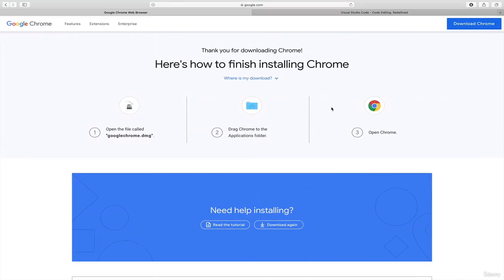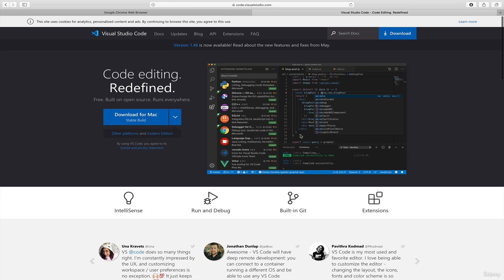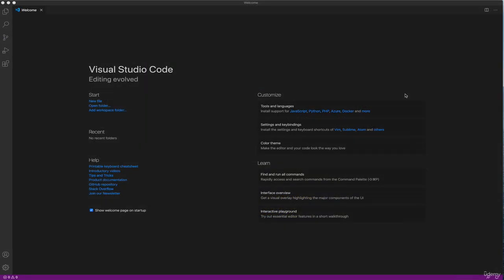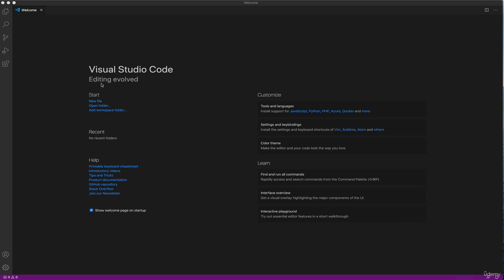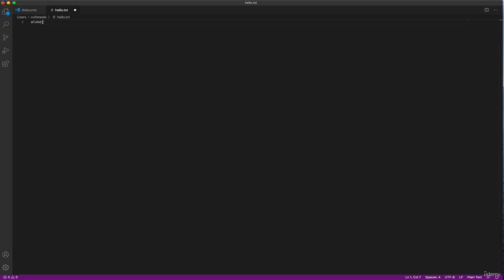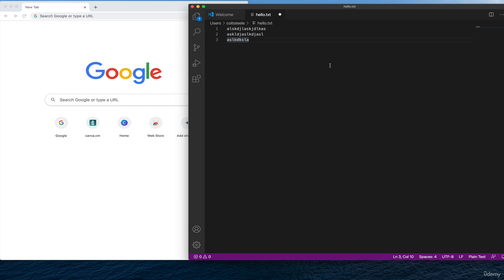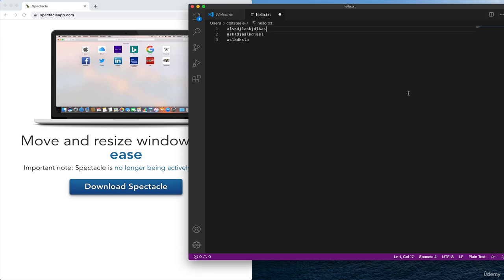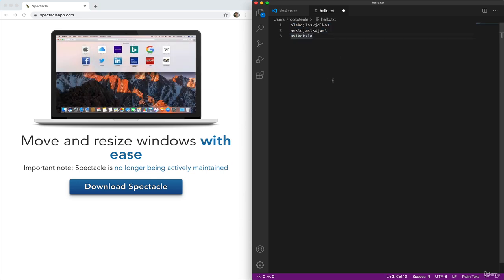Setting Up Our Developer Environment || The Complete Web Development BootCamp 2024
Welcome to "Setting Up Our Developer Environment || The Complete Web Development BootCamp 2024"! In this essential video, we guide you through the process of setting up your development environment, a crucial first step in your journey to becoming a proficient web developer. This tutorial covers everything from installing necessary software to configuring your coding workspace, ensuring you have all the tools needed for a smooth and productive learning experience.

We will walk you through:

Installing a code editor (such as Visual Studio Code)
Setting up Git for version control
Installing Node.js and npm for JavaScript development
Configuring browsers for web development
Overview of essential browser extensions and tools
This video is part of our comprehensive web development bootcamp, which is designed to be accessible for beginners and valuable for experienced developers looking to refine their skills. By the end of this setup guide, you'll be ready to dive into coding and start building your web projects.

Let's get started on your path to becoming a web developer!